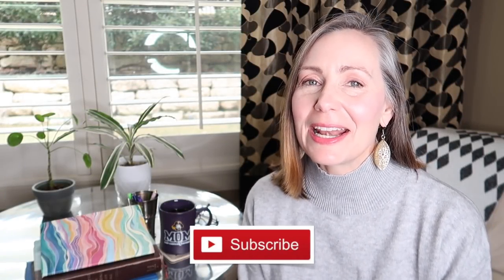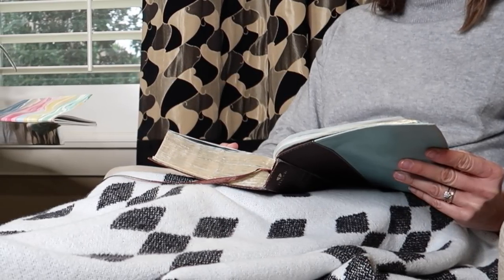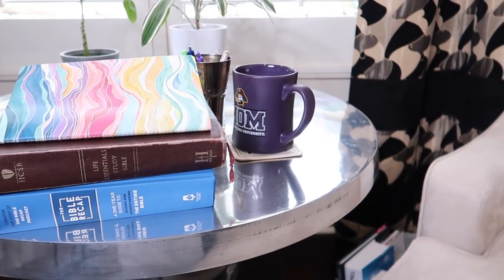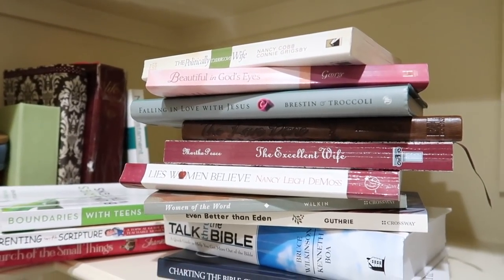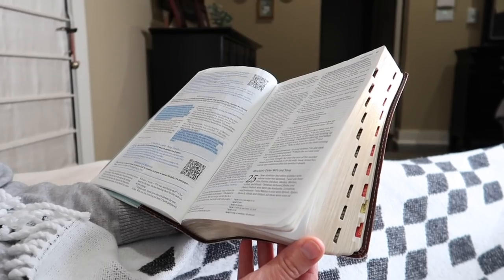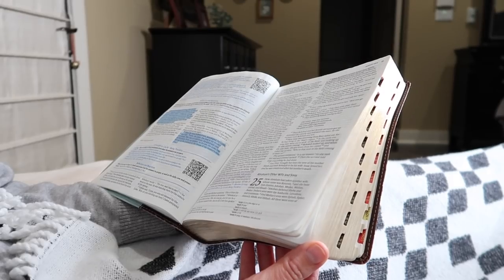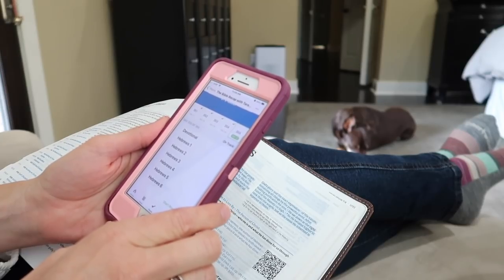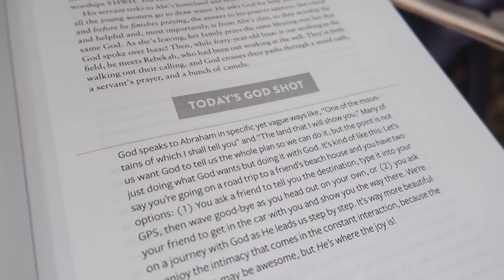My Bible Study Routine | How I Read the Bible in a Year | The Bible Recap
Join me for a look into my daily quiet time or Bible Study.  Find out why I read the Bible everyday and how I read it from start to finish each year!